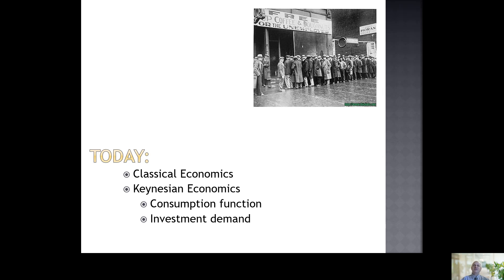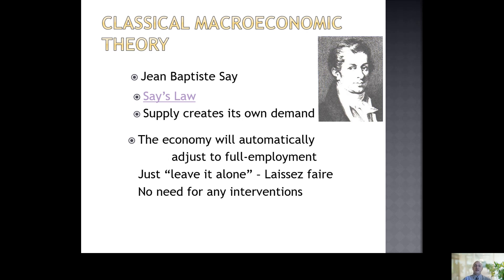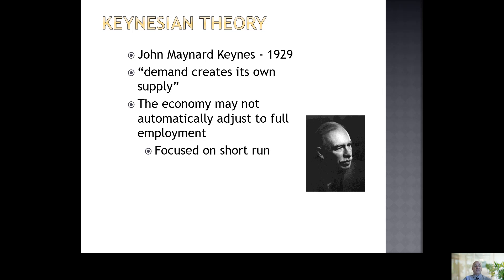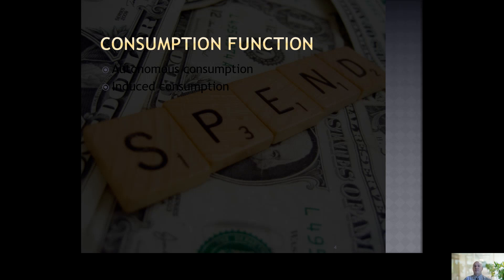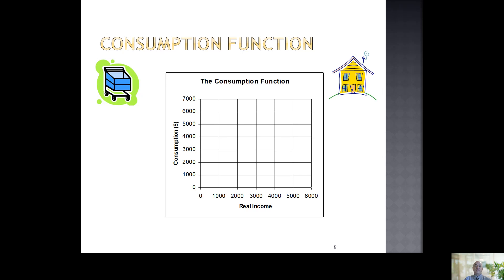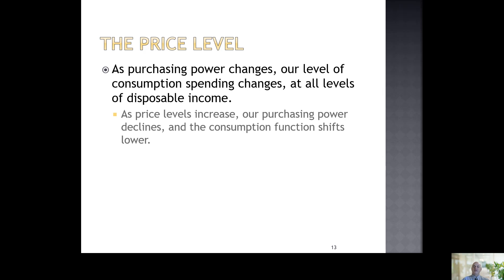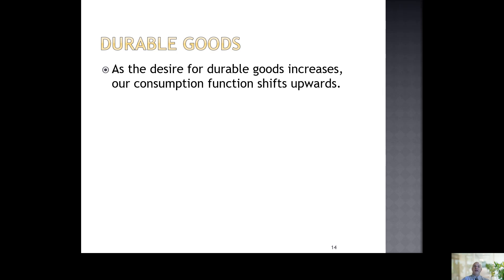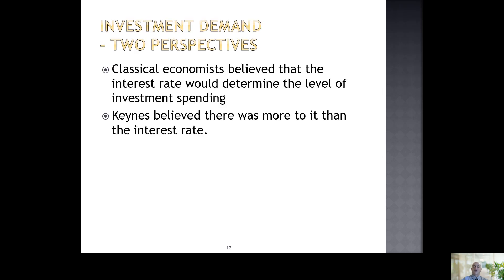Chapter 18 Lecture